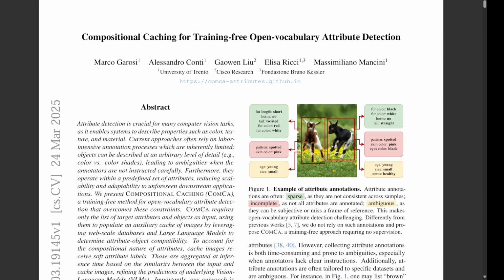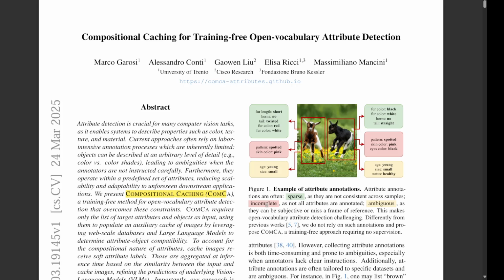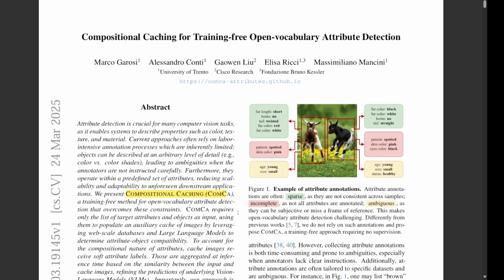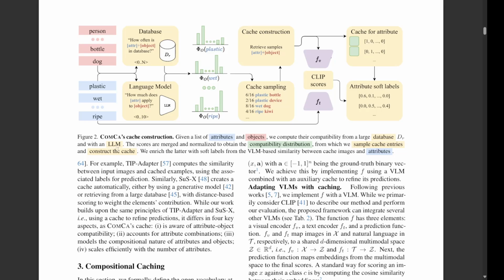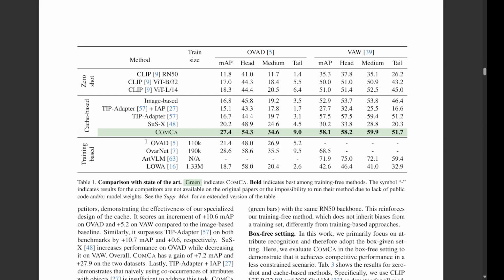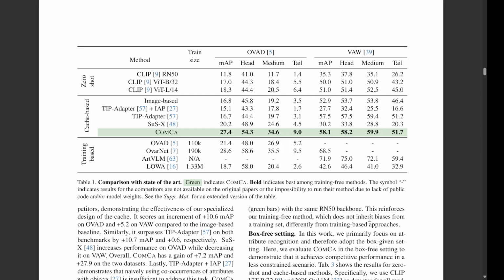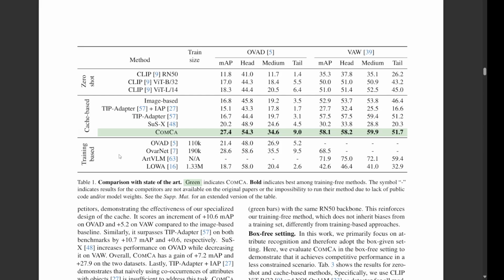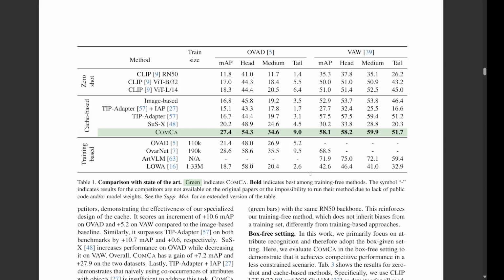Compositional Caching for Training-free Open-vocabulary Attribute Detection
Marco Garosi, Alessandro Conti, Gaowen Liu, Elisa Ricci, Massimiliano Mancini

Attribute detection is crucial for many computer vision tasks, as it enables systems to describe properties such as color, texture, and material. Current approaches often rely on labor-intensive annotation processes which are inherently limited: objects can be described at an arbitrary level of detail (e.g., color vs. color shades), leading to ambiguities when the annotators are not instructed carefully. Furthermore, they operate within a predefined set of attributes, reducing scalability and adaptability to unforeseen downstream applications. We present Compositional Caching (ComCa), a training-free method for open-vocabulary attribute detection that overcomes these constraints. ComCa requires only the list of target attributes and objects as input, using them to populate an auxiliary cache of images by leveraging web-scale databases and Large Language Models to determine attribute-object compatibility. To account for the compositional nature of attributes, cache images receive soft attribute labels. Those are aggregated at inference time based on the similarity between the input and cache images, refining the predictions of underlying Vision-Language Models (VLMs). Importantly, our approach is model-agnostic, compatible with various VLMs. Experiments on public datasets demonstrate that ComCa significantly outperforms zero-shot and cache-based baselines, competing with recent training-based methods, proving that a carefully designed training-free approach can successfully address open-vocabulary attribute detection.